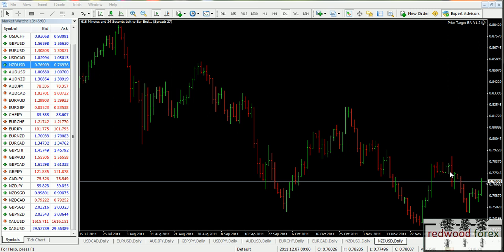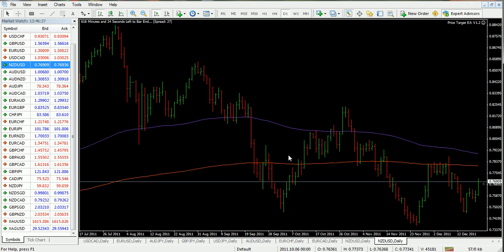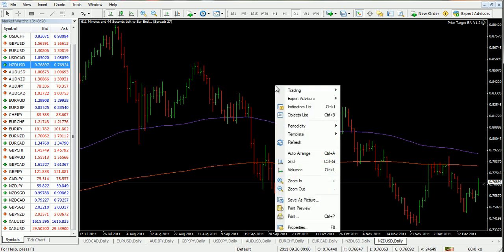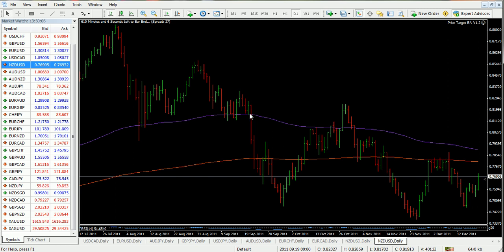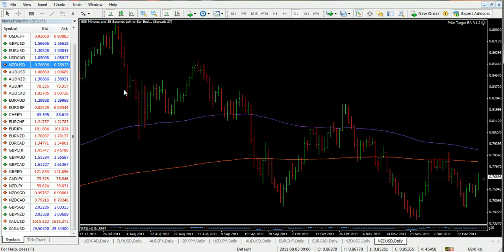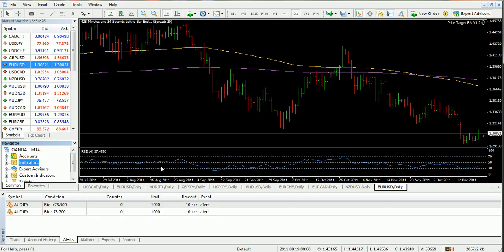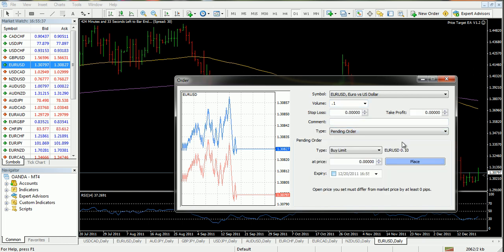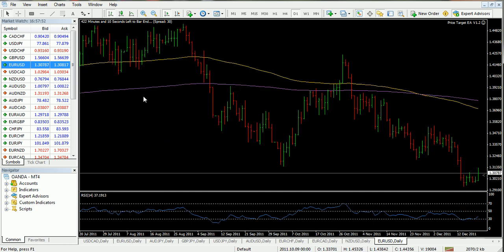Metatrader 4 Basic Tutorial (MT4)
Basic MetaTrader 4 Tutorial.  This software is used by Forex traders for its simplicity and multitude of free indicators and expert advisers.  Video discusses EMA's, RSI, Fibonacci Retracements, support and resistance lines, and other customizations.